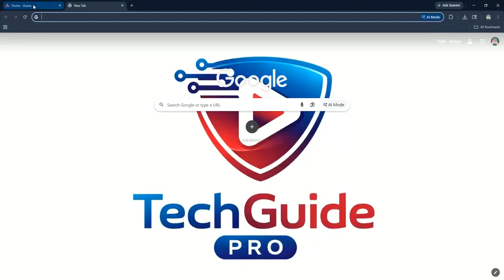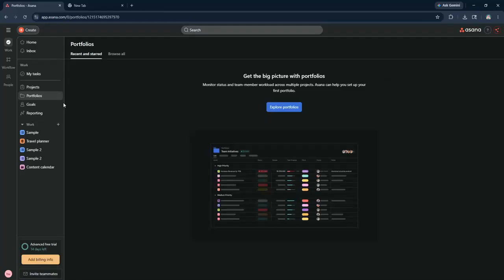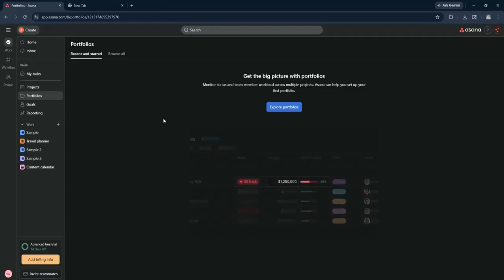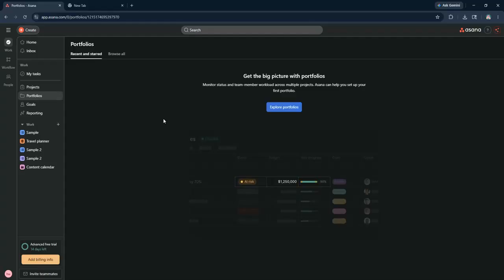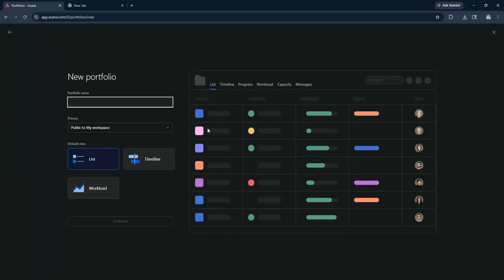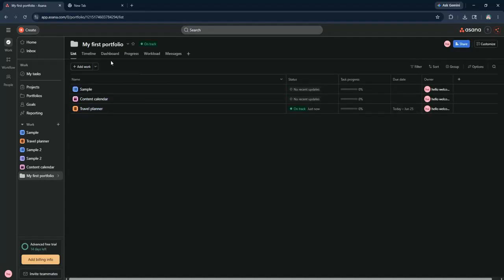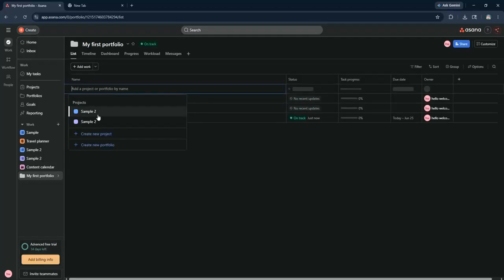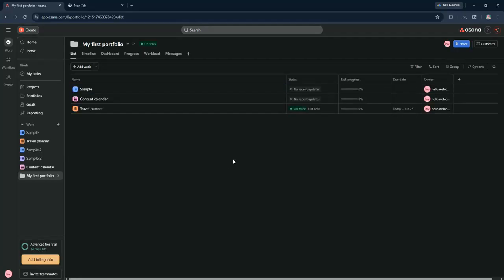How to Create Asana Portfolios - Step by Step 2026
Learn how to create Asana portfolios.

This tutorial will guide you through the process of building effective Asana portfolios to manage your projects and tasks efficiently. You'll discover how to organize your work, track progress, and visualize project outcomes using Asana's powerful portfolio features. Whether you're a beginner or looking to enhance your project management skills, this guide will help you maximize your productivity with Asana.